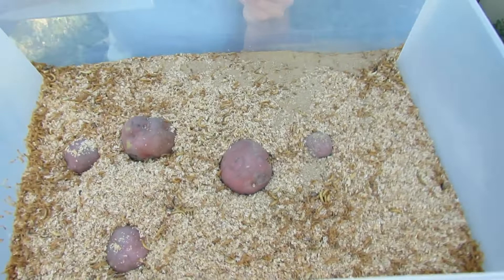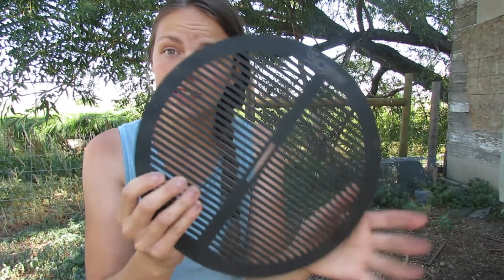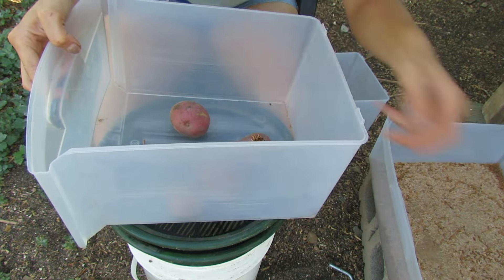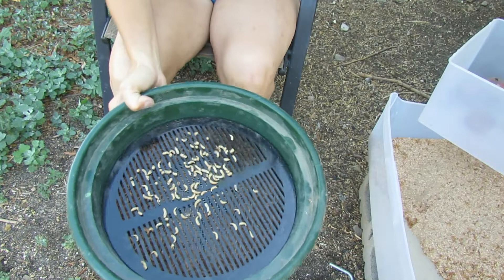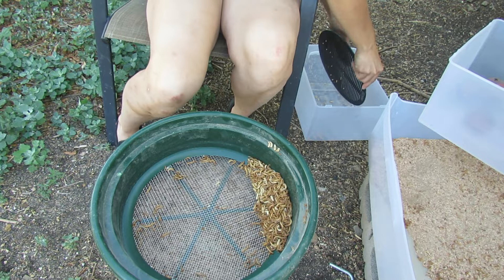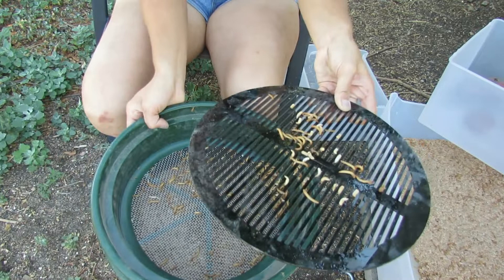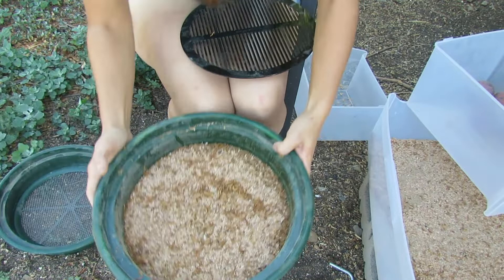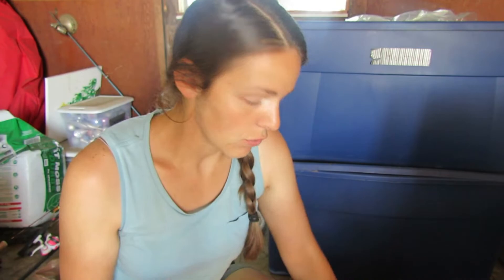HOW TO SORT PUPAE FROM MEALWORMS | MEALWORM FARMING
This is the second page of the mealworm farm! Follow me as we go through the life cycle of the mealworms and maintain the farm as they grow!

1/8" Sifting Pan

1/30" Sifting Pan